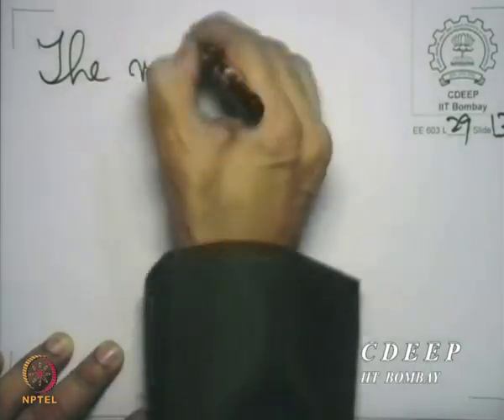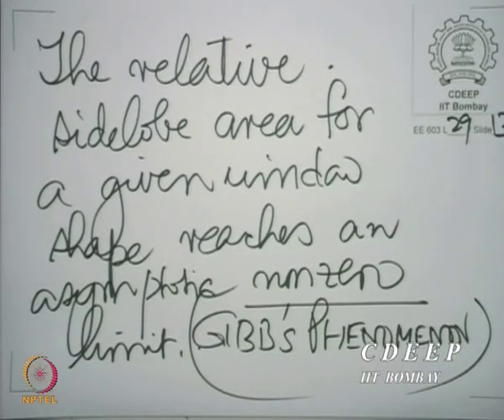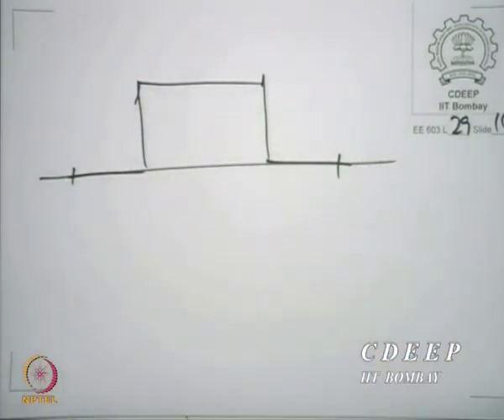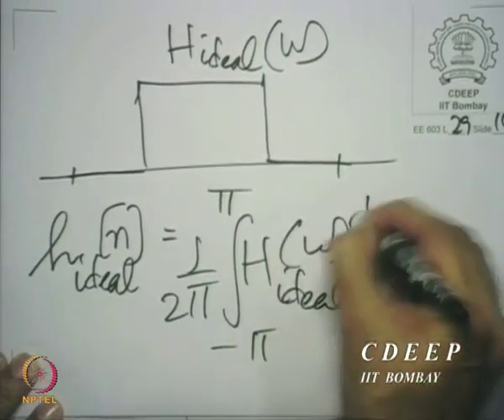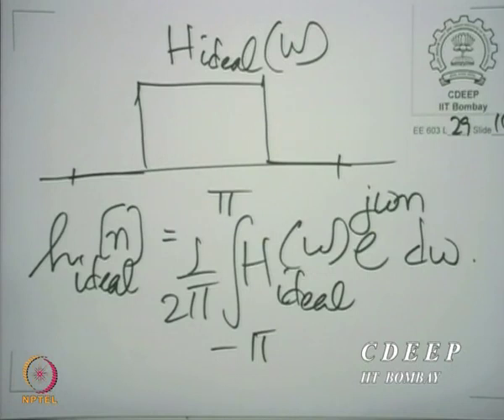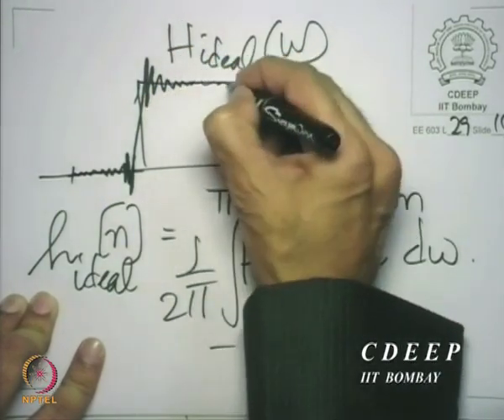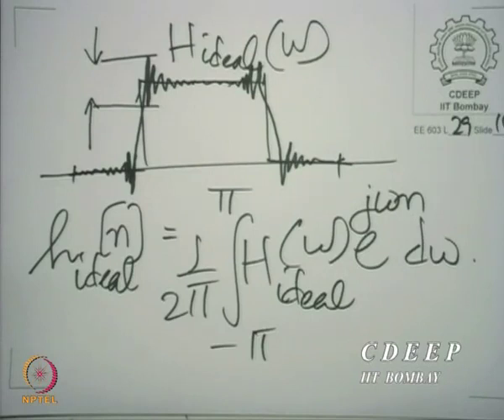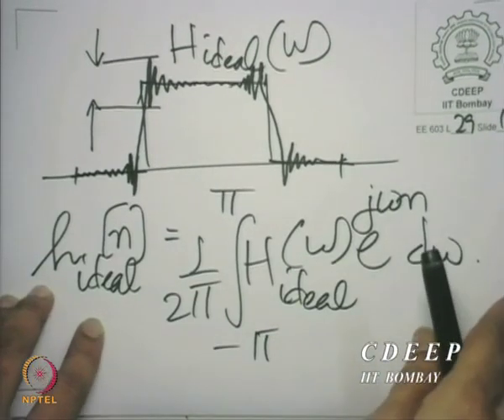Lecture 29C: Explanation of Gibb’s Phenomenon and it’s application